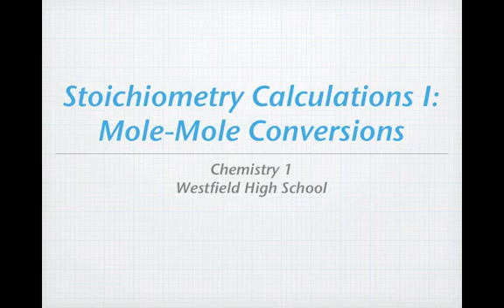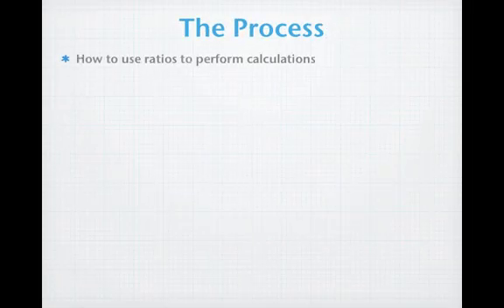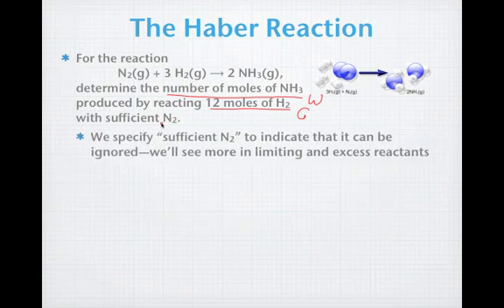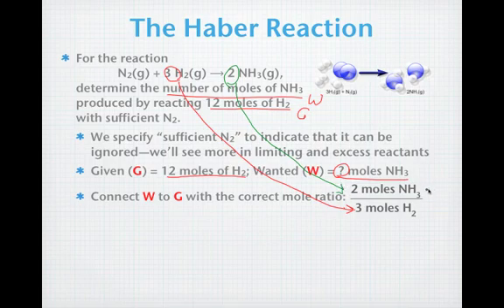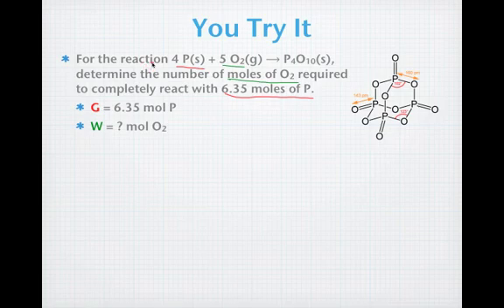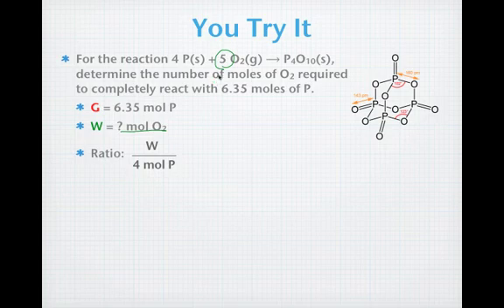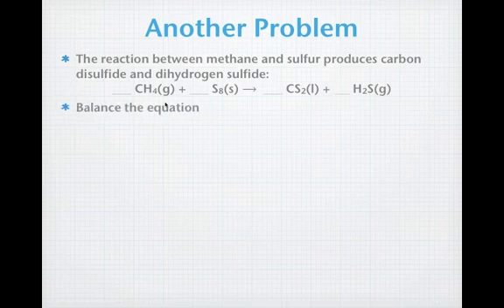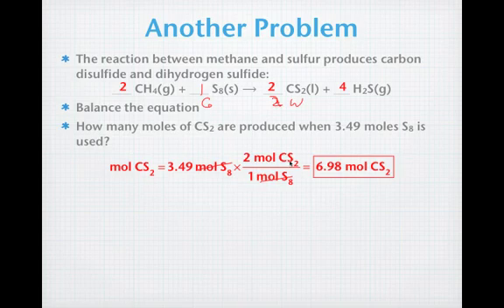Stoichiometry Calculations I-Mole-Mole.mov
Lesson 2 of the Stoichiometry unit: use of the mole ratios from the balanced chemical equation to calculate moles of one substance given moles of another.